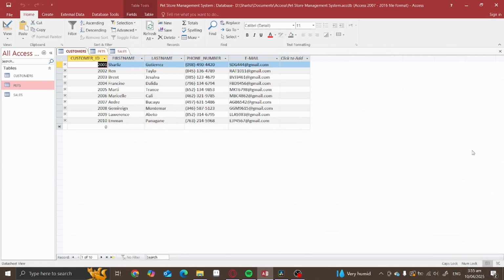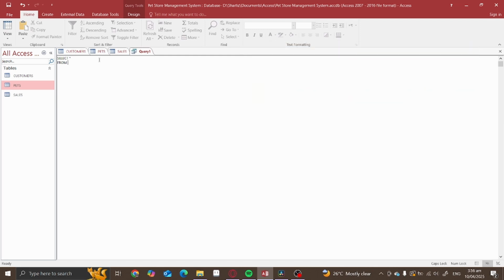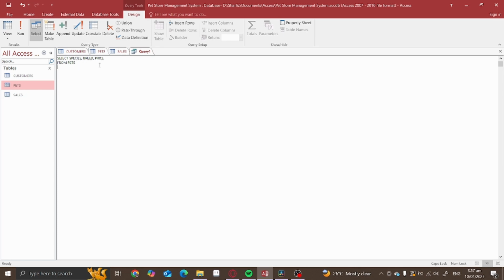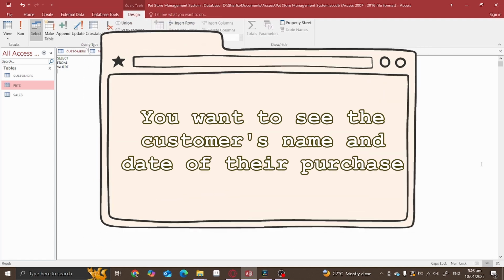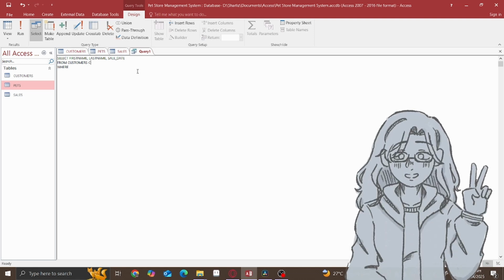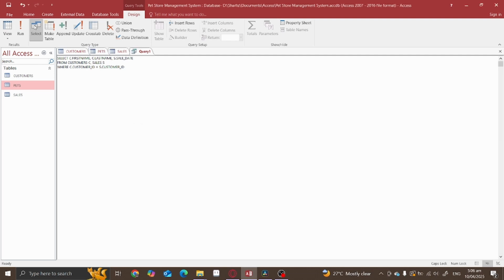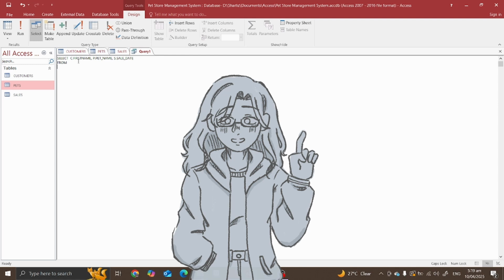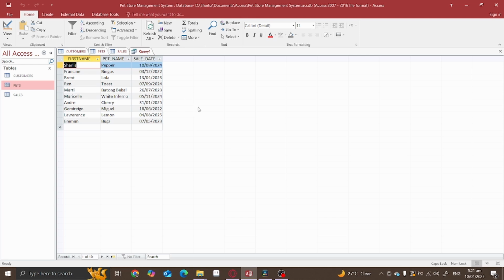Querying Multiple Tables by SQL Join and SQL Select || Information Lab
If there is something I taught wrong here I am sorry you can correct me, I mostly based everything from what I've understood. But yeah take everything I say with a grain of salt for I am learning student HAhaha